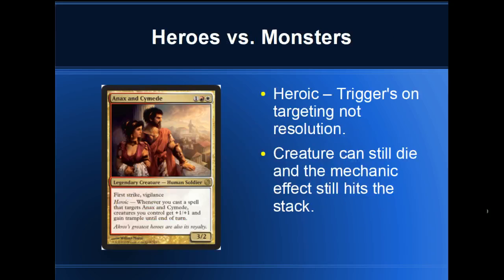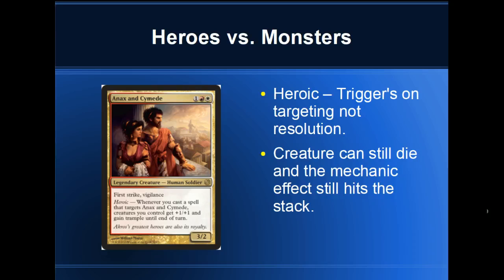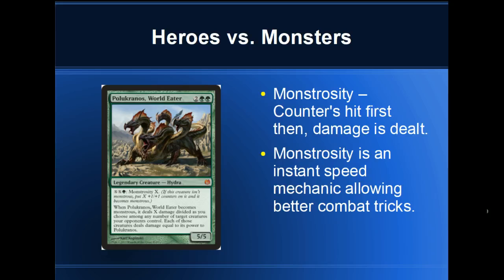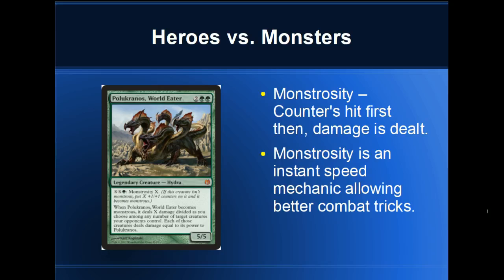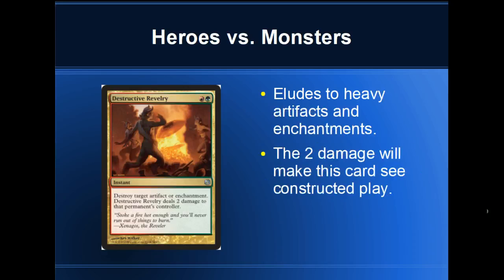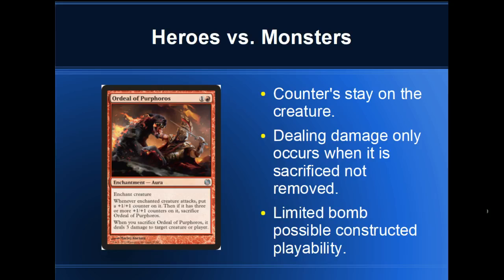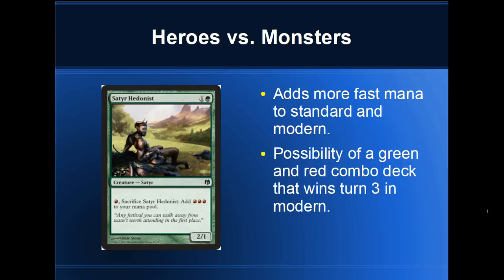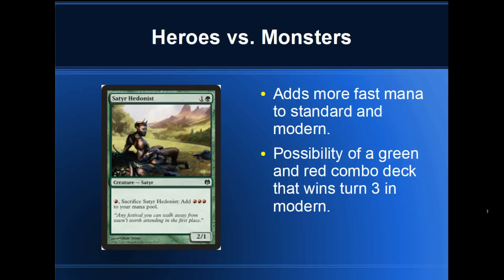Heroes vs. Monsters: Card and Mechanic Review